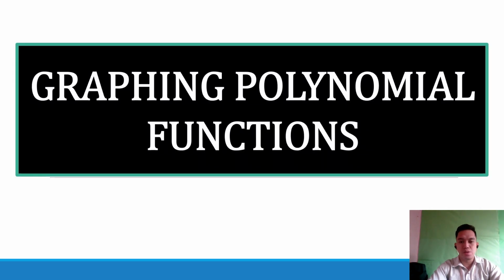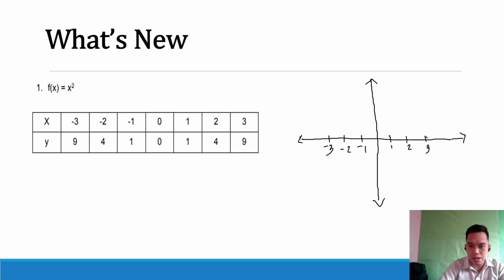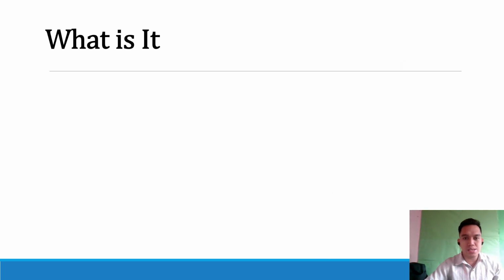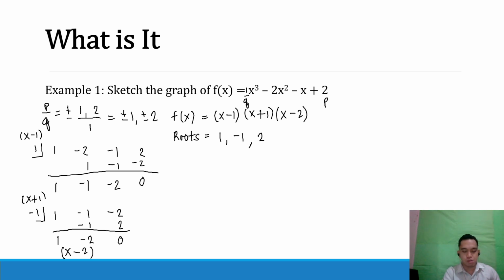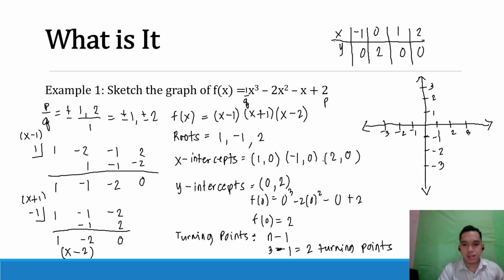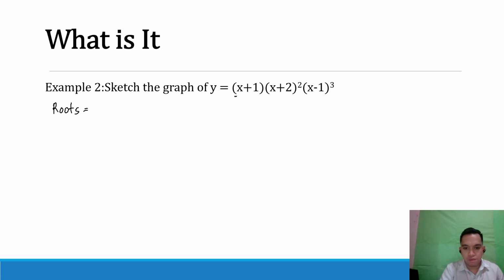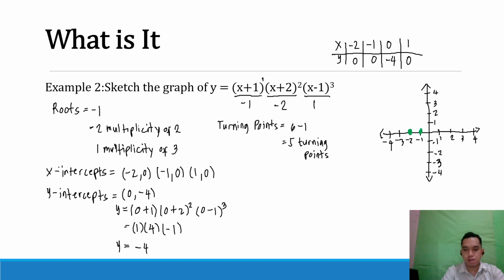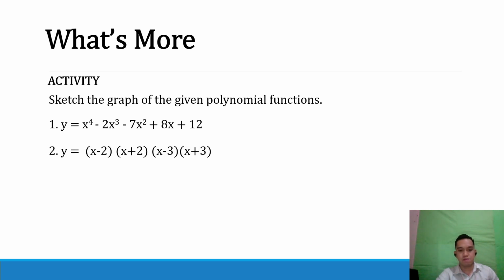GRAPHING POLYNOMIAL FUNCTIONS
In this lesson, you are expected to:
1. find the x and y-intercepts of a polynomial function with degree greater than 2
2. determine the turning points of the graph
3. describe the multiplicity of roots on the graph
4. sketch the graph of polynomial functions